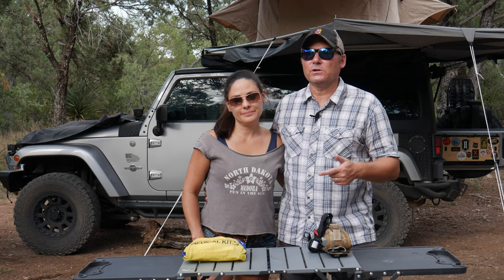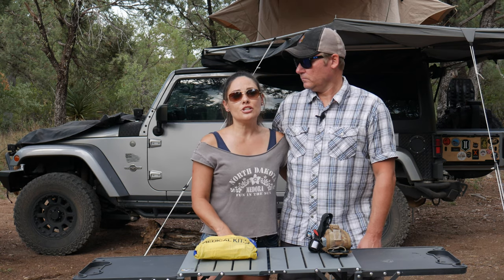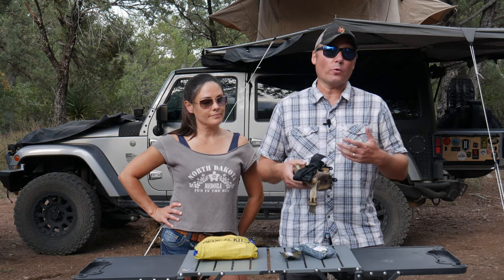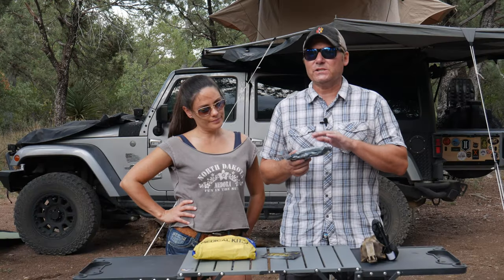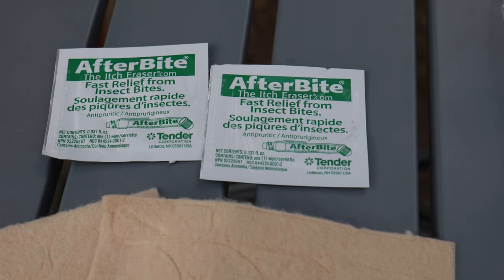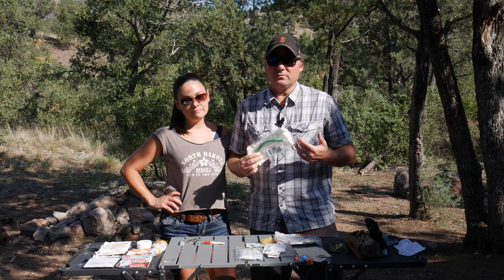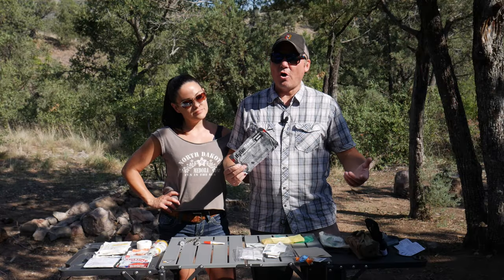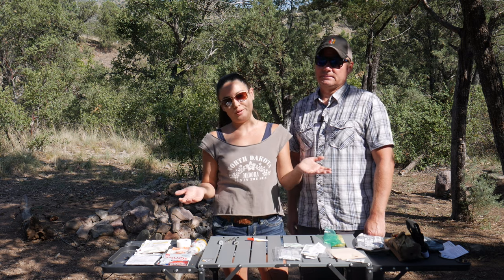Vehicle Based First Aid Kit – Overlanding Trauma Kit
firstaid overlanding firstaidkit Vehicle Based First Aid Kit Review and Overland Medical Kit– We explain our overlanding trauma kit and overland first aid kit contents. We include recommended items from the wilderness first responder course and tips for building your personal ifak based on your training level and the hazards you may encounter. Included is additional "stop the bleed" trauma kit items recommended for every offroad, 4x4, adventure travel, or road trips. A customized first aid kit is an essential piece of camping gear for adventure and outdoor activities.

Links to Gear:
Adventure Medical Kit Ultralight
Medical Moleskin
QuikClot Advanced Clotting Gauze
Hemostatic bandage
Celox Rapid Ribbon
Hemorrhage Compression Bandage
North American Rescue Hyfin Vent Chest Seal
Nasopharyngeal Airway
We forget to mention this on the video - SAM Splint

We're embracing the next chapter by simplifying our lives, exploring our dreams, and connecting with what truly matters.

Like our music?

We explain our first aid kit contents and how we customized this kit for our training, travel, and the hazards and most common injuries people face in the outdoors, when overlanding, or during adventure type activities.

We’re Crazy Empty Nest, we’ve decided to make some changes to live our lives to have more freedom and options and we really want to give you hope that, whatever your situation, the best is yet to come.

We are documenting our empty nest process of downsizing, renovating a vintage RV, exploring the world, retiring early, and figuring out what is left on our bucket list.This channel aims to provide you with how to transition to this new phase of life, valuable RV renovation tips, how to simplify and de-stress your life, amazing overlanding journeys and beginner’s tips, ...and showing you some of the best hidden gems in North America and overseas.

So, If you’re into RVing, travel, renovations, overlanding, or just want to see what life can be like after the kids have left, then Hit subscribe and join our midlife crisis as we chase our dreams and become...the crazy empty nest.